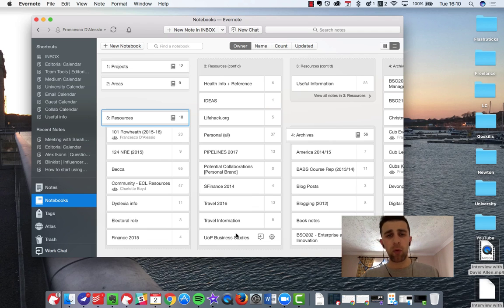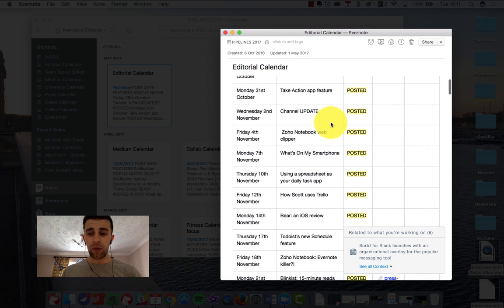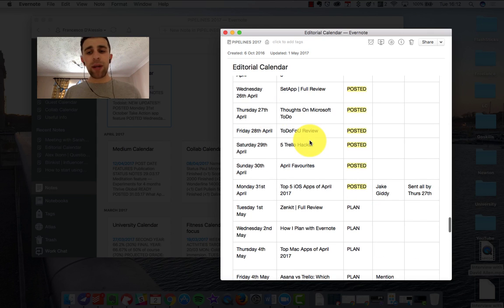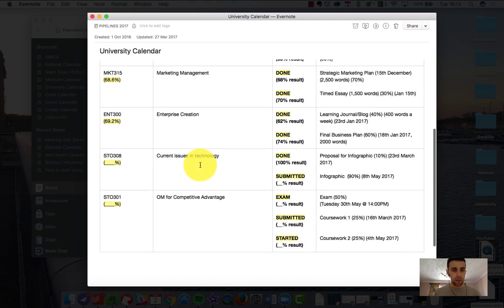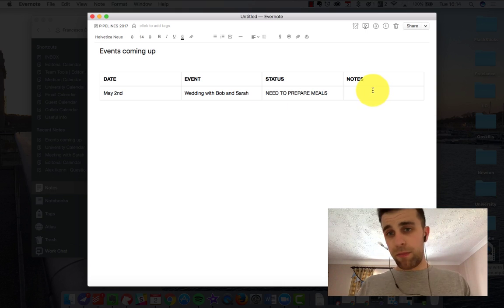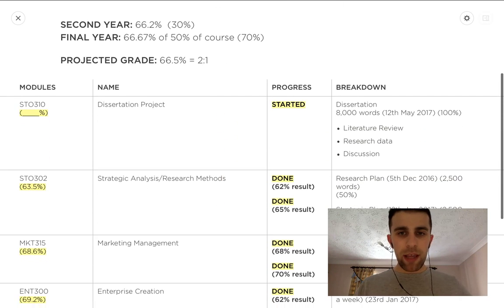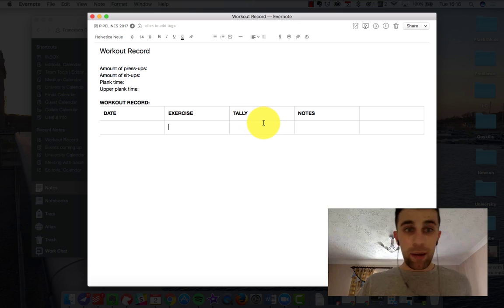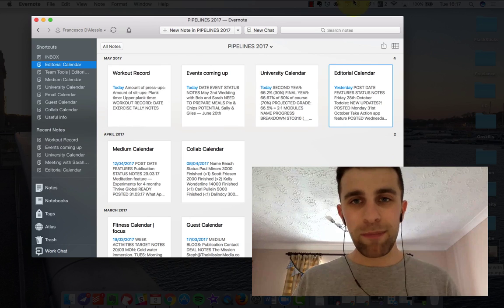How I Plan with Evernote 🐘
Exploring Evernote's features and functions are fantastic.

In today's feature, I'm going to be exploring how I plan inside of Evernote. Evernote has been one of the most flexible resources out there for me to help plan ahead.

I've been using Evernote to plan and organize my editorial calendar, University work, and many more items. Something I'm planning inside of Evernote is my wedding with my fiance,

WHAT TO LEARN:

▸ PIPELINE NOTEBOOK: for all of those notebooks
▸ PLANNING AHEAD: using a note with a table, planning downwards.

// ABOUT ME